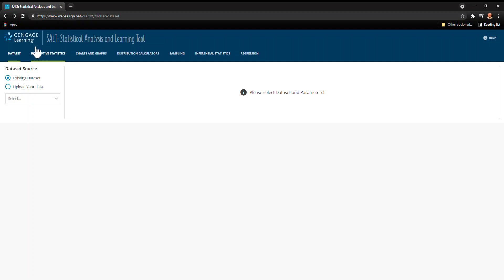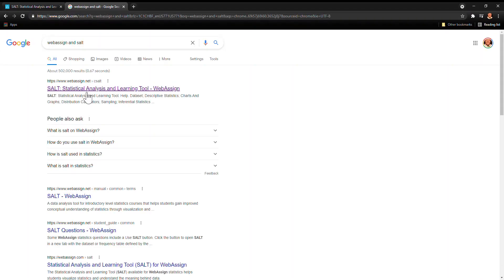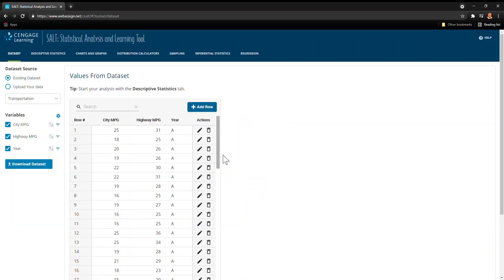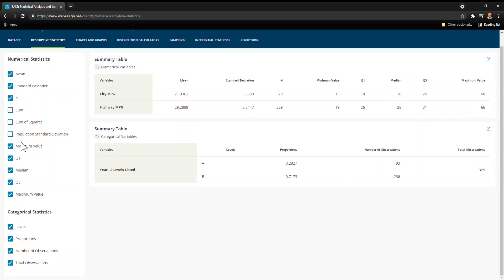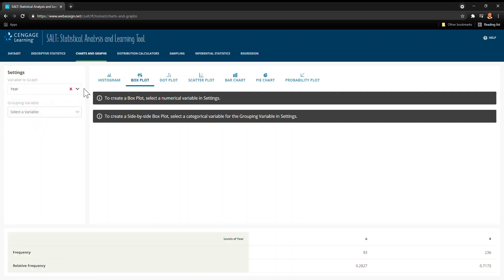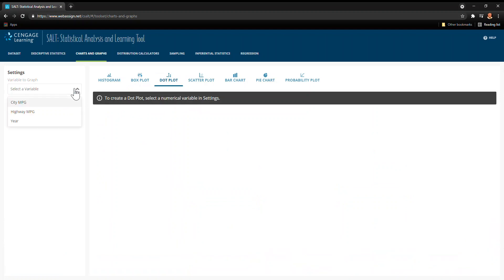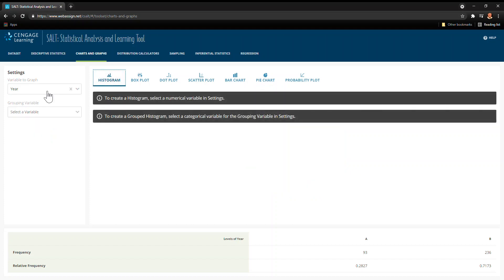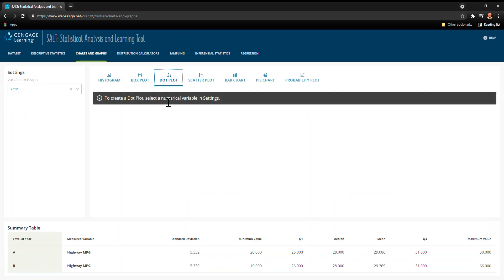SALT: Tool to create Boxplots, Dotplots, Histograms, and More. FREE and FAST!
Salt: Statistical Analysis and Learning Tool
Create Boxplots
Create Dot Plots
Create Barcharts
Create Pie Charts
Create Histogram
Calculate Standard Deviation
And MORE!